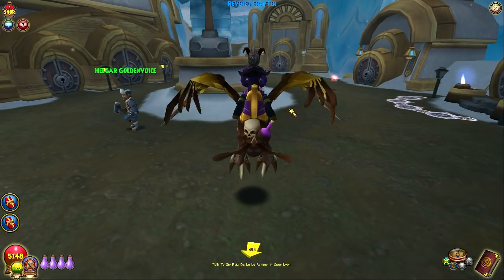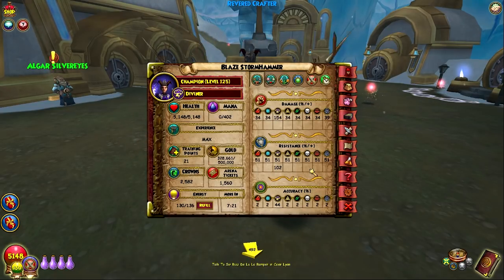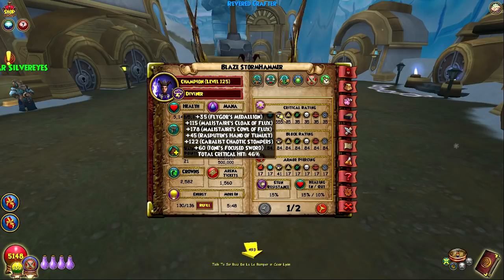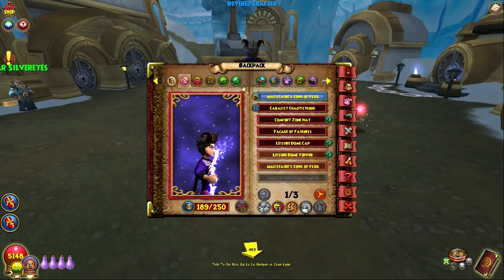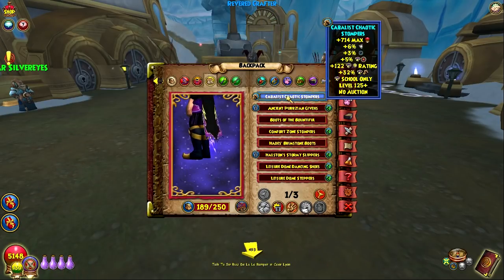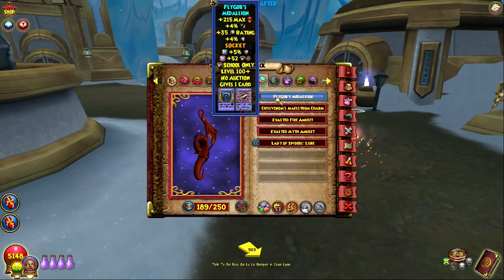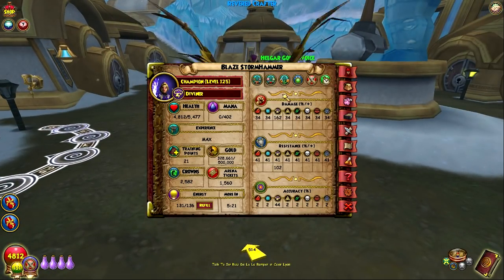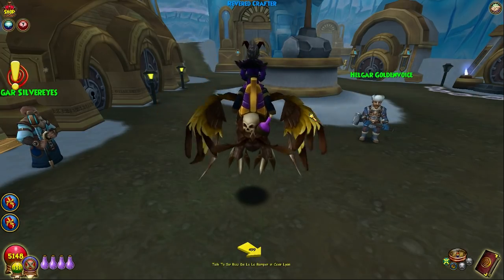Wizard101: STORM GEARING UP FOR PVP!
Almost done with my Storm 125 PvP gear! Let's check out the stats so far.